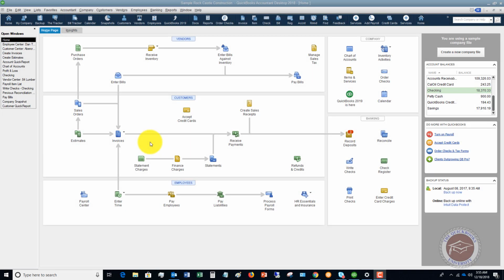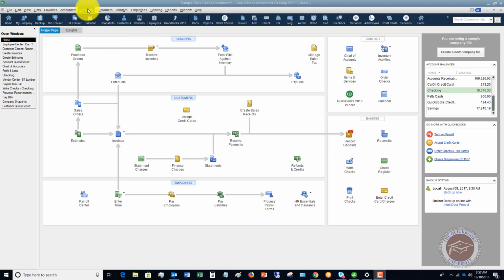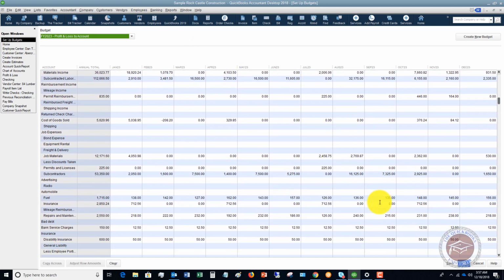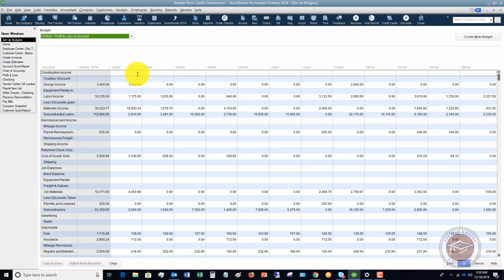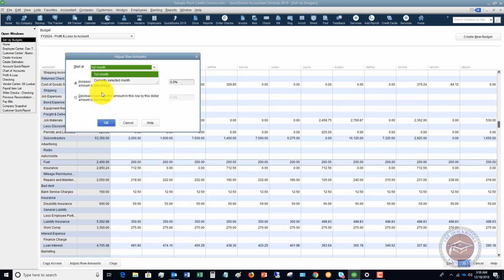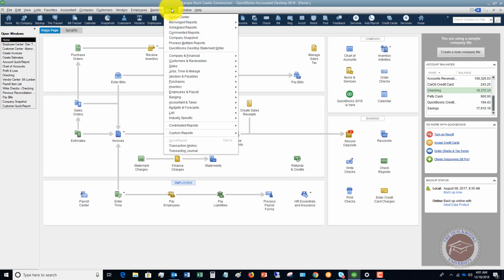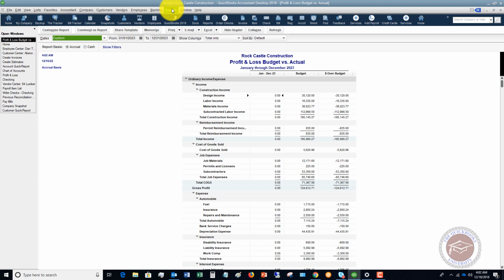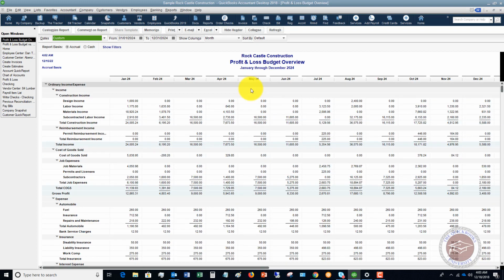Quickbooks 2018 Tutorial for Beginners - How to Set-Up & Track Budgets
- In this Quickbooks 2018 tutorial for beginners, I show you how to set-up and track your budgets in Quickbooks 2018 desktop.

Setting up your budgets is a crucial step in tracking your business and making sure you are hitting your targets.  Revenue is one important aspect, but correctly tracking your expenses is even more crucial to make sure you stay within budget.

This Quickbooks 2018 tutorial walks you through how to not only set-up the budget, but also covers the importance of budgeting, as well as how to pull the reports to allow you to track your budget.

For more Quickbooks 2018 expertise, head over for additional free videos!